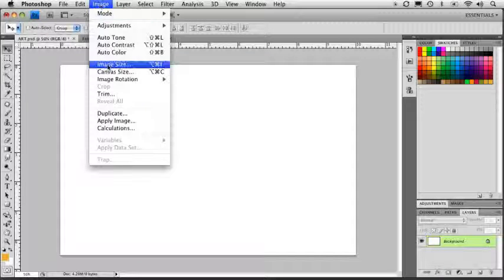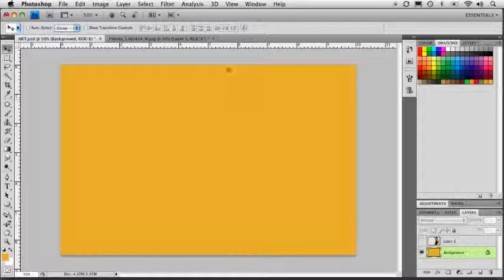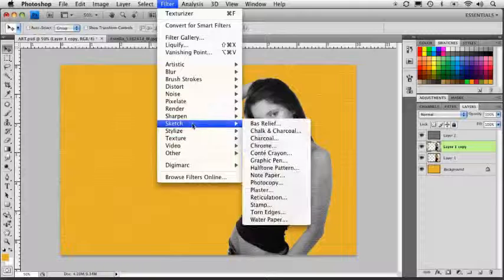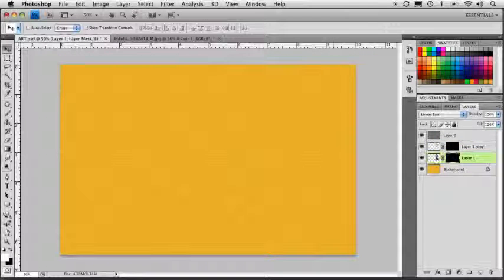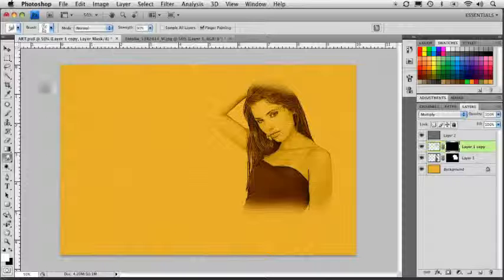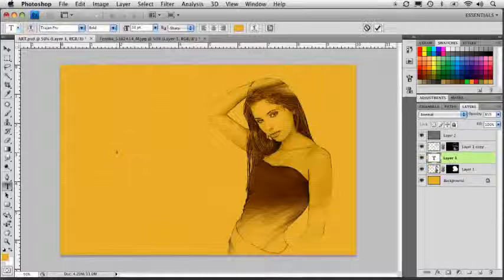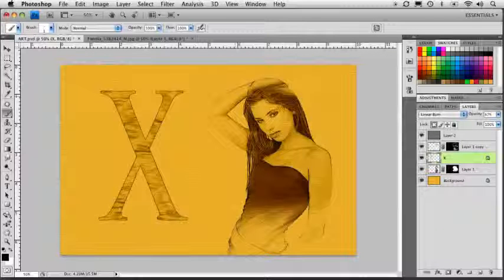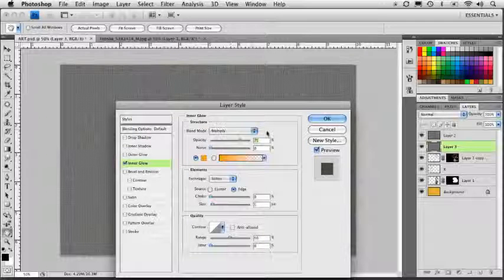how to create a stylish and professional effect using with photoshop/best tutorials ever